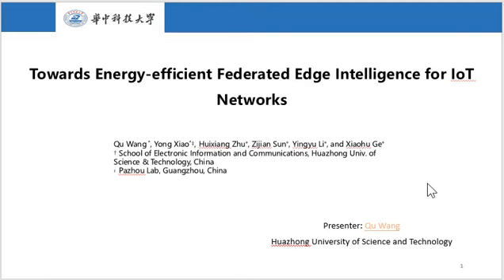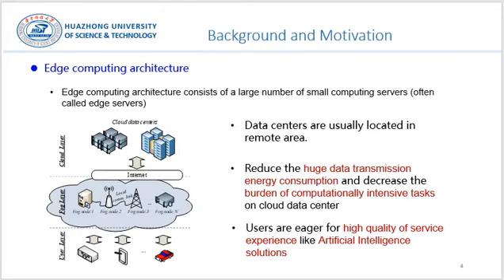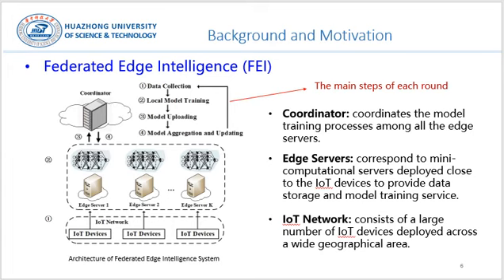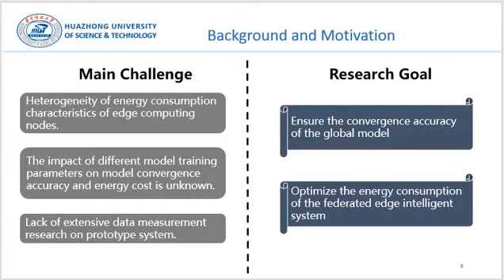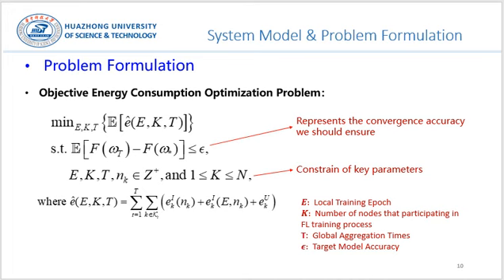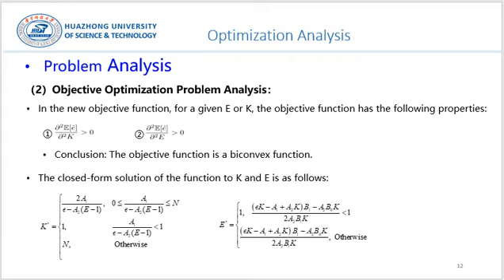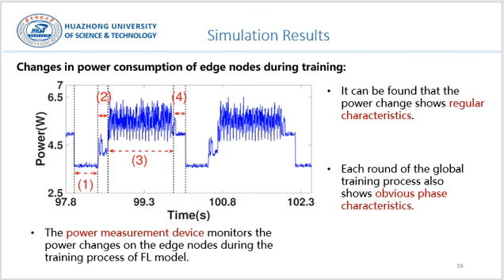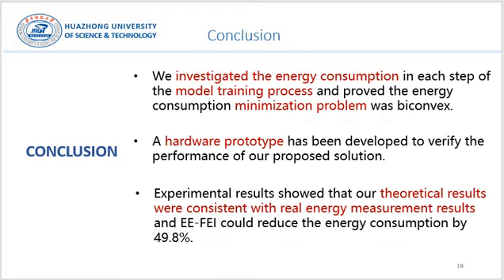Towards Energy-efficient Federated Edge Intelligence for IoT Networks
Qu Wang, Yong Xiao, Huixiang Zhu, Zijian Sun, Yingyu Li, and Xiaohu Ge